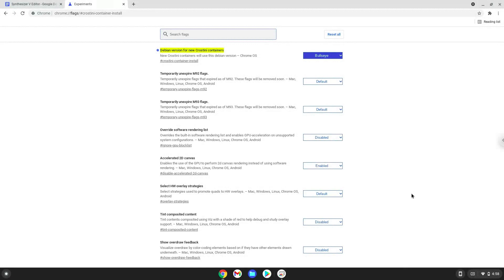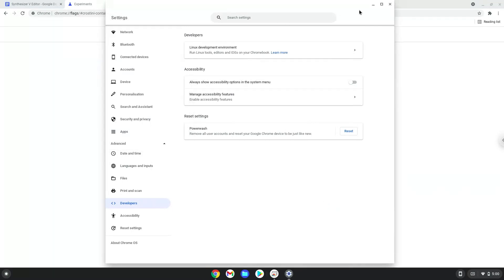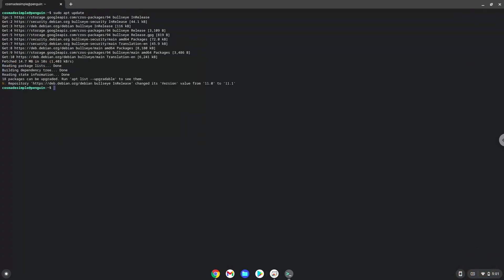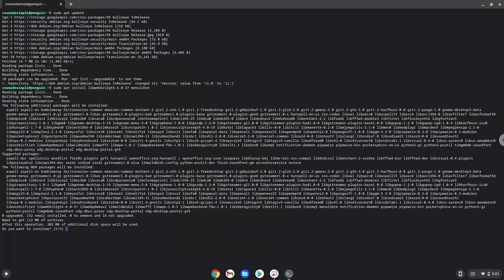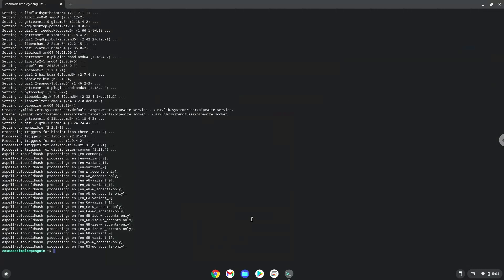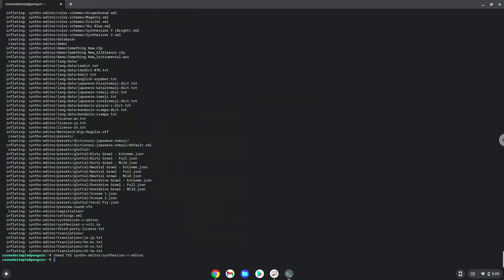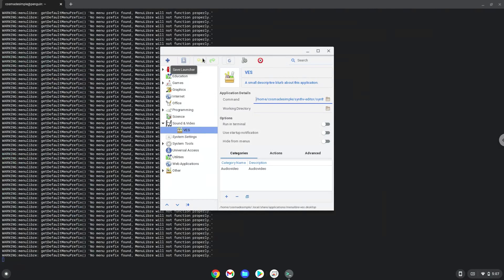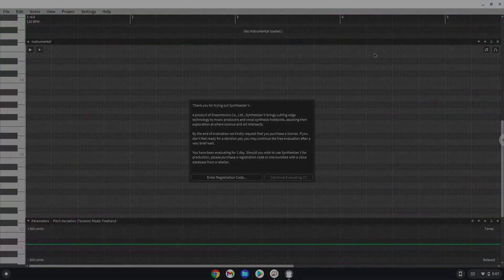How to install Synthesizer V Editor on a Chromebook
In this video, we are looking at how to install Synthesizer V Editor on a Chromebook.

You need to start this tutorial in a new Linux Apps session.